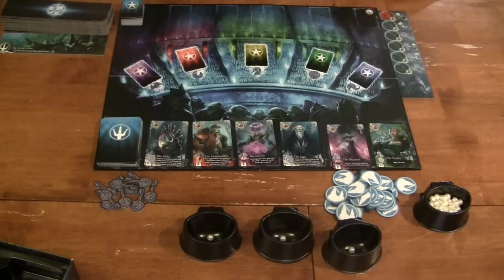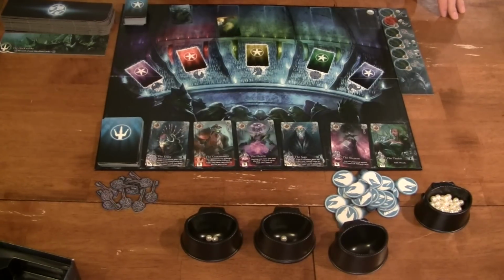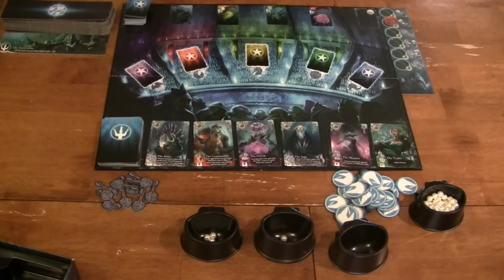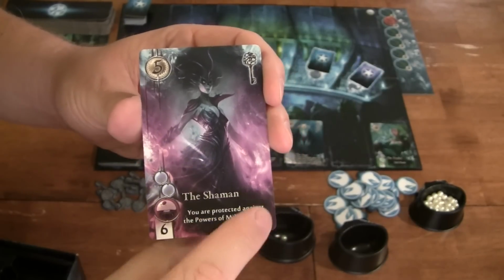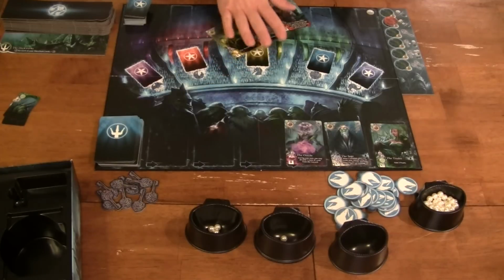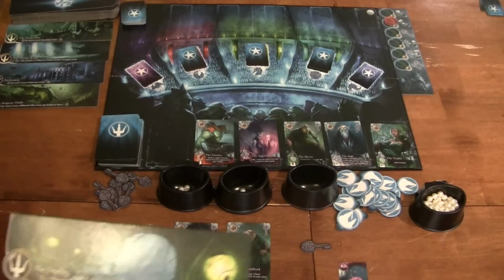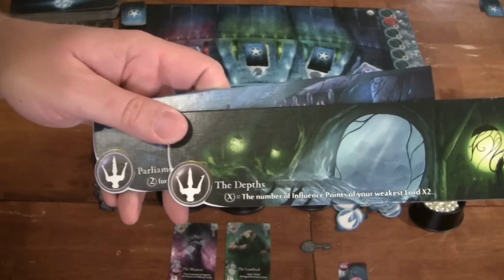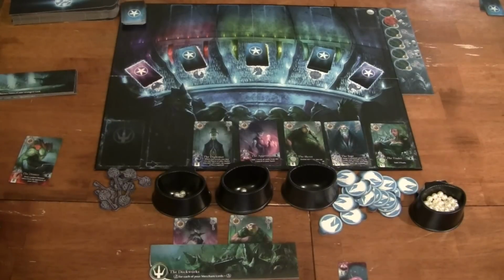Abyss -- Review and Rules Overview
We take a look at Abyss.